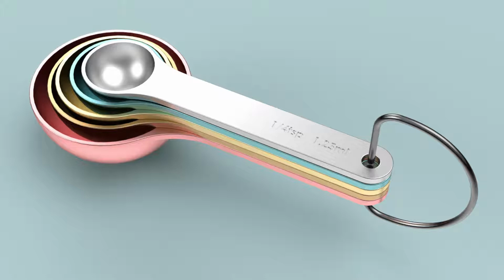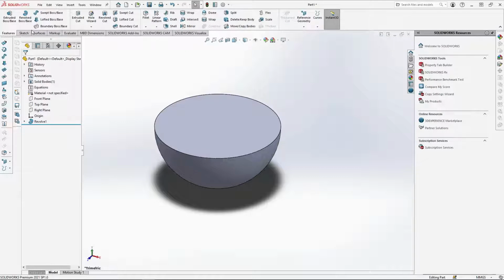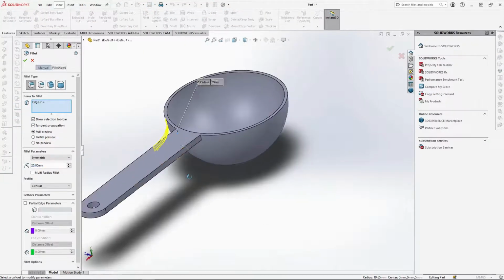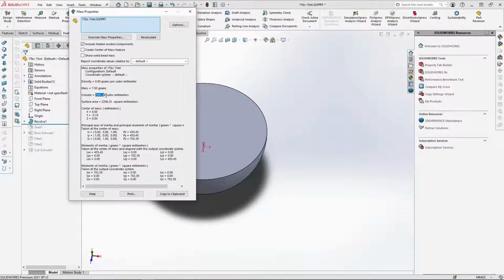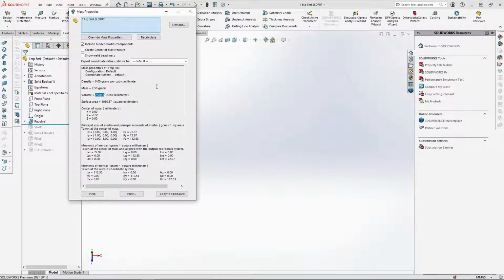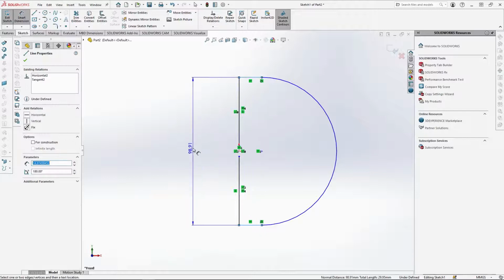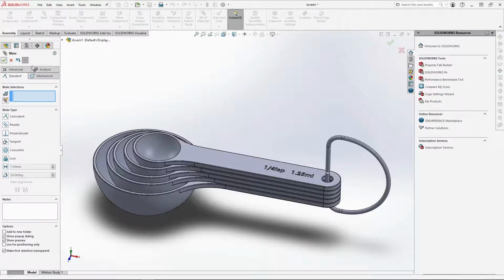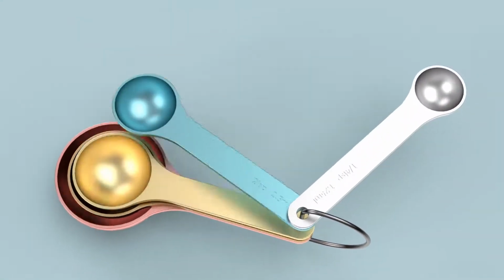Measuring Spoons - SOLIDWORKS Tutorial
For this SOLIDWORKS tutorial learn how to create a set of measuring spoons. In this tutorial see how the mass properties tool can be used to show the volume of the spoons. The calculations used to work out the spoon scoops radii can be found in the blog.